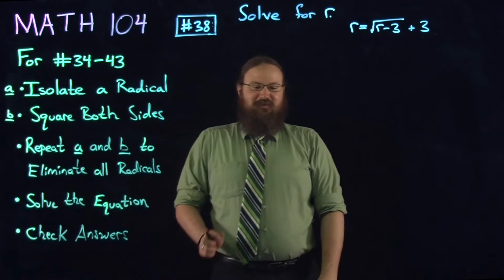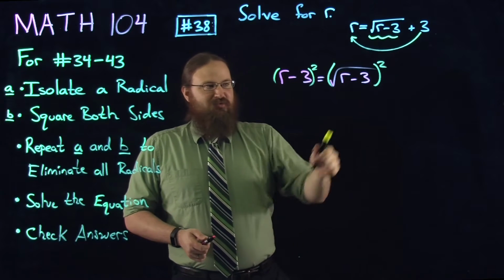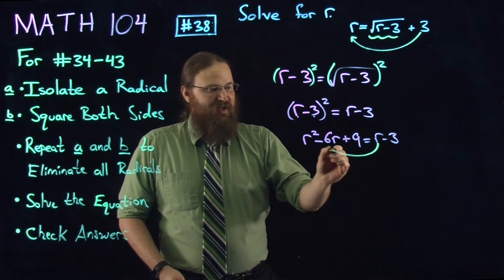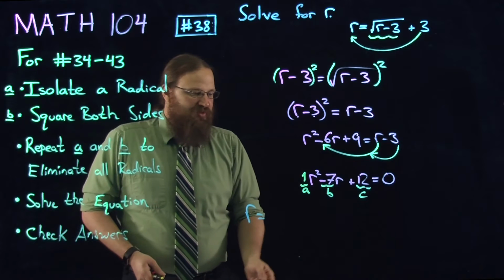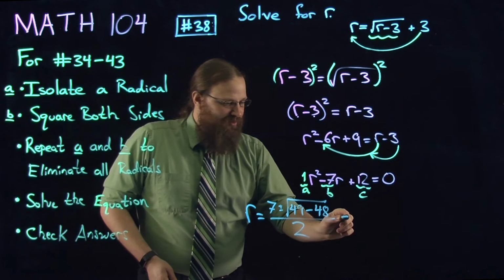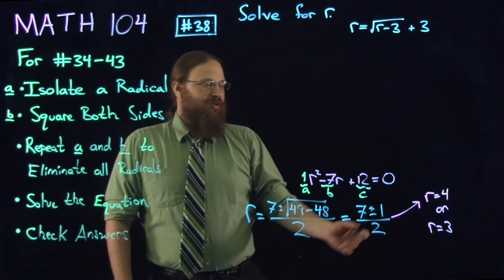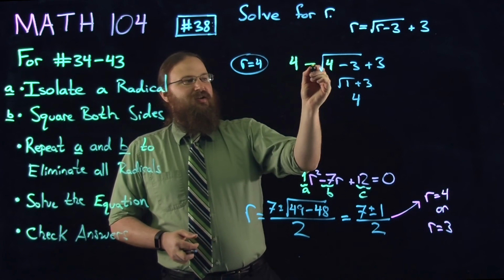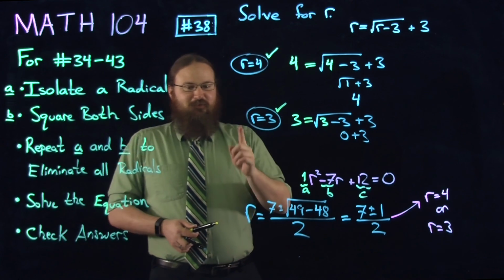MATH 104 038 m4v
Gateway Exams, Precalculus, University o Kansas